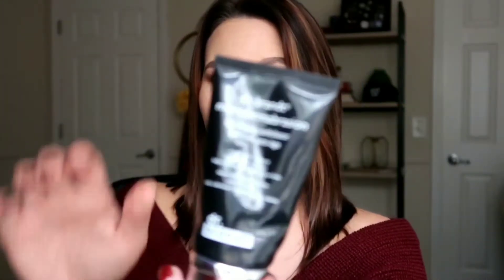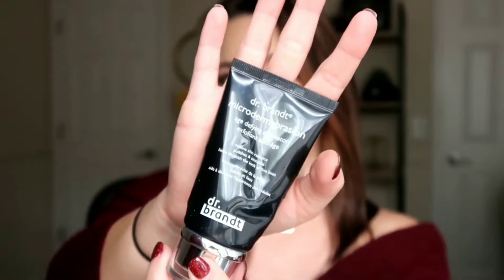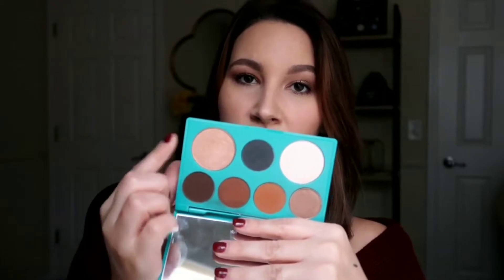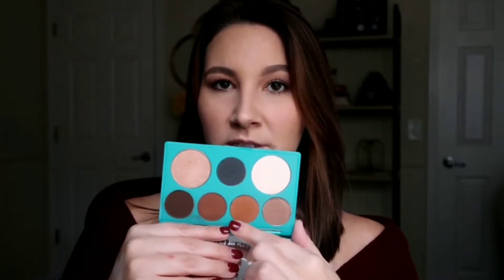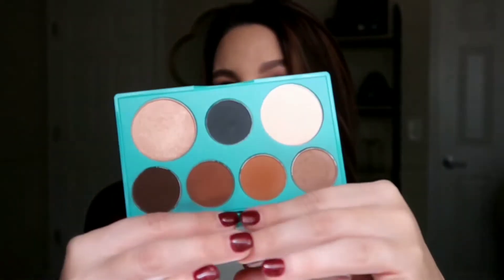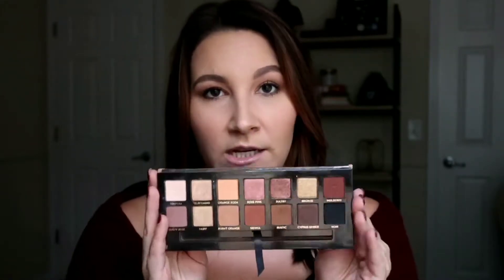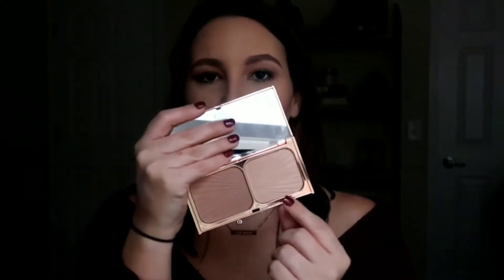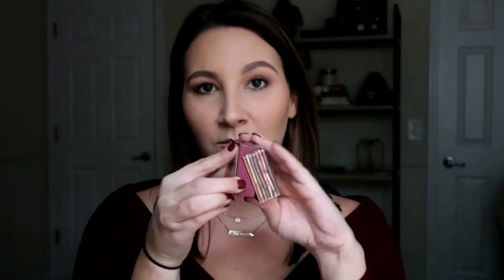2018 BEAUTY FAVORITES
Hey guys!

Today we are talking about my 2018 favorites and products I will be taking into 2019 with me. Wait until the end for a few bloopers :)

Products Mentioned:
Dr. Brandt Microdermabrasion Skin Exfoliant
Cosmetix Detox Activated Charcoal Mask
Clinique 72 hour Gel Moisturizer
Pixi Milky Mist
Becca Backlight Priming Filter
Pixi H2O Skintint
Flower Beauty Light Illusion Foundation
NXY Don't Stop Won't Stop
Makeup Revolution Conceal and Define Foundation
Catrice Prime and Fine Makeup Transforming Drops -Lightening
Maybelline Better Skin Concealer
Dose of Colors Baked Browns Eye Shadow Palette
Thrive Causemetics Perfect Eye Palette
ABH Soft Glam Eye Shadow Palette
Burts Bees Toasted Cinnamon Blush
Milk Makeup Kush Fiber Brow Gel
Milk Makeup Kush Fiber Brow Tint
Essence Make Me Brow
Thrive Causemetics Liquid Last Extensions Mascara
It Cosmetics Superhero Mascara
Dose of Colors Lip Gloss "On Repeat"
Bare Minerals Lip Gloss "Groovy"
Colour Pop Ultra Glossy Lip " Fairy Floss"
Jo Malone "Wild Bluebell" Perfume